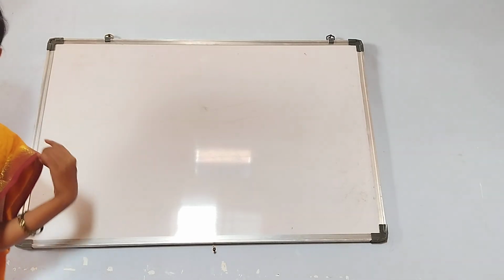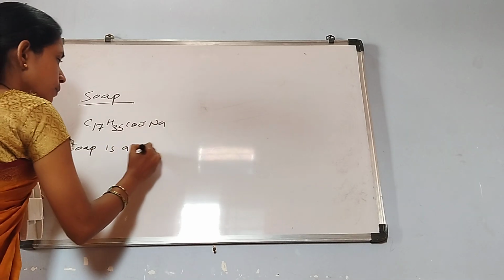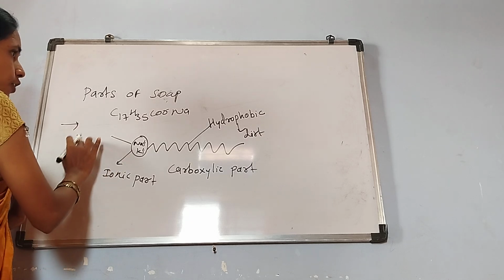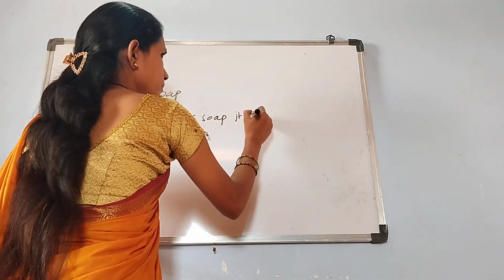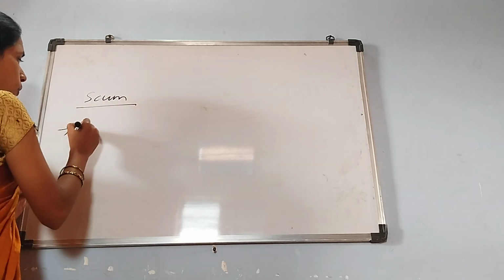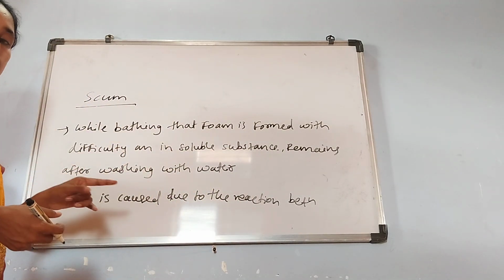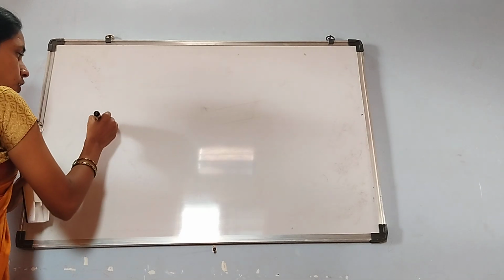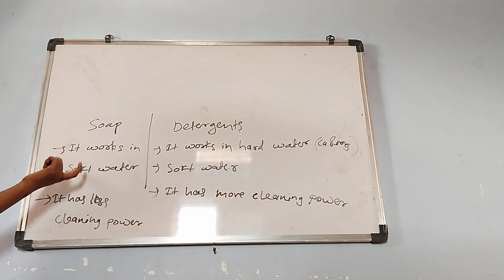Soaps and Detergents ll Carbon and its compounds class 10th